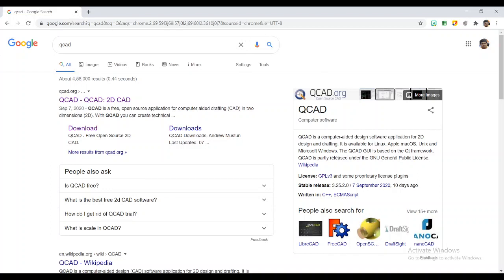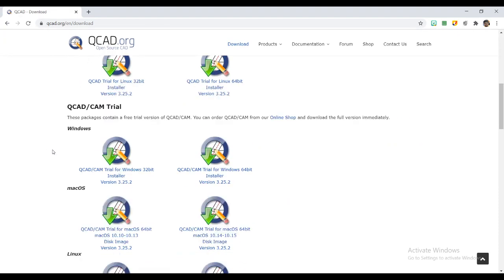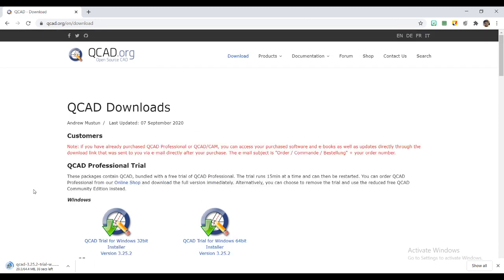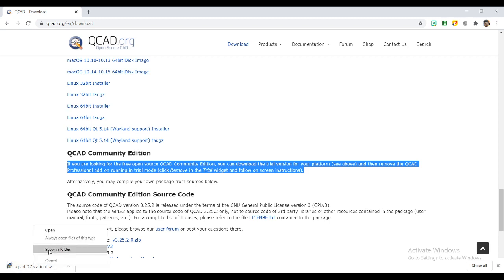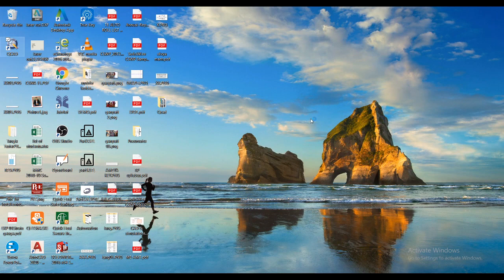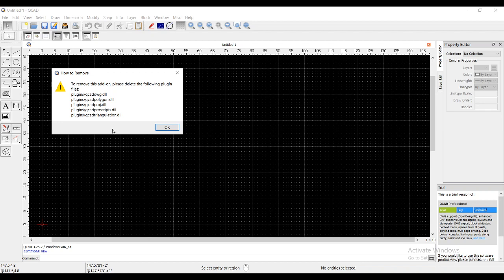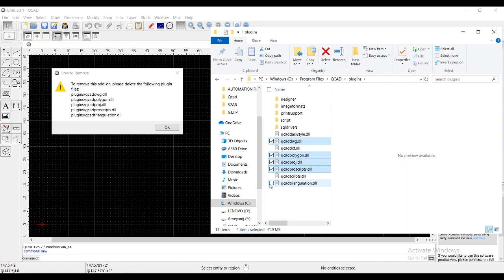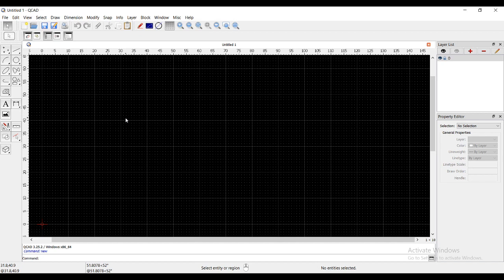VT01 | Qcad | Installation & community edition open source version setup